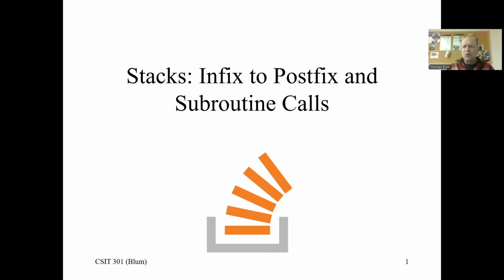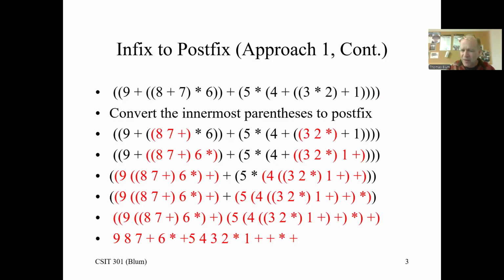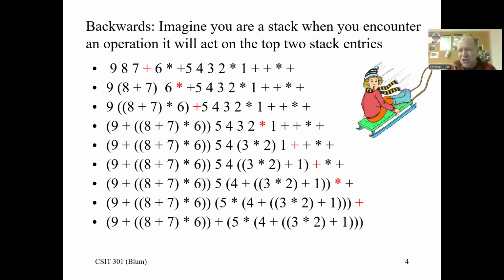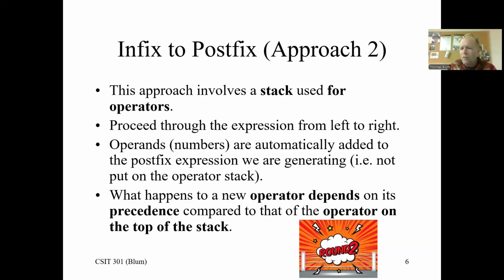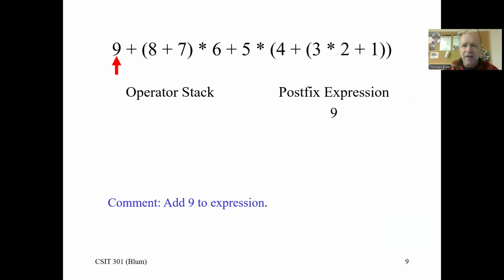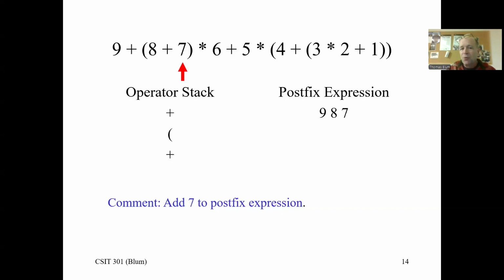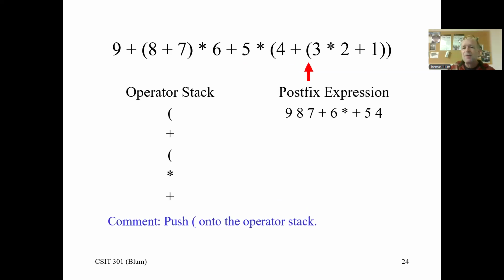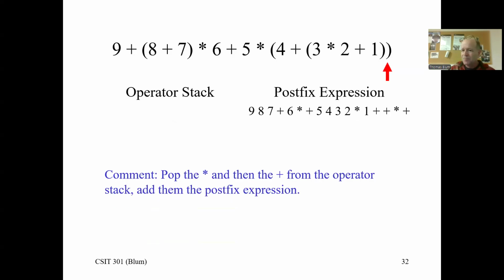Converting Infix To Postfix Using An Operator Stack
In this video we look at converting an infix expression to a postfix expression using an operator stack so that the conversion can be done efficiently -- in  a single pass. Data (operands) are always added immediately to the postfix expression.  A stack is used to work with the operators. As is normal with a stack we only have access to the "top" of the stack and we have two operations -- pushing items onto the stack or popping items off of the stack. We compare a new operator to that on top of the stack.  If the top of the stack is an open (left) parenthesis or has lower precedence than the new operator, then the new operator is pushed onto the stack.  If the top of the stack has a higher precedence, operators of higher or equal precedence are popped off until that's no longer true and the new operator is pushed onto the stack. Open (left) parentheses are always pushed onto the stack. Close (right) parentheses lead to everything being popped off the stack until the matching parenthesis is found.  As operators are pushed off they are added to the postfix expression .